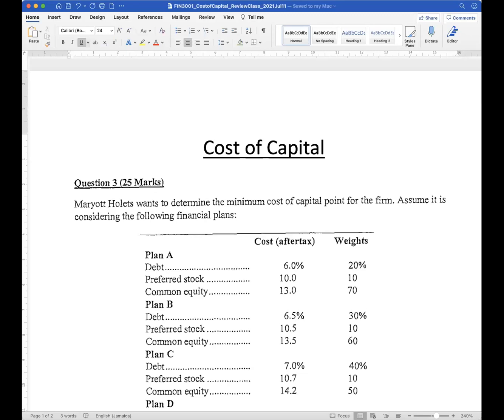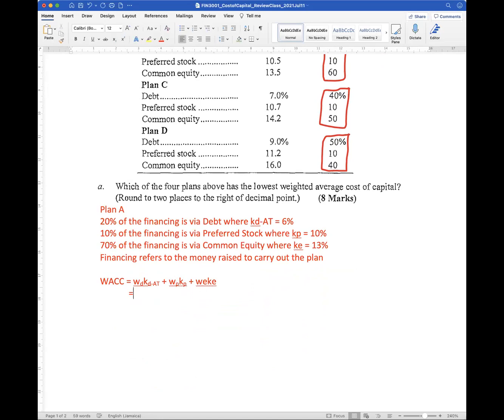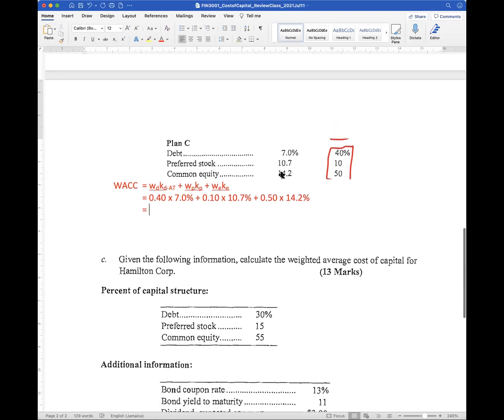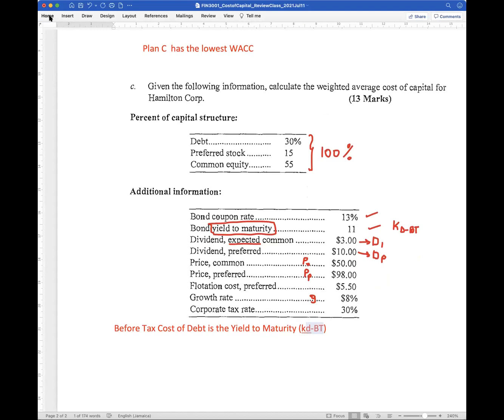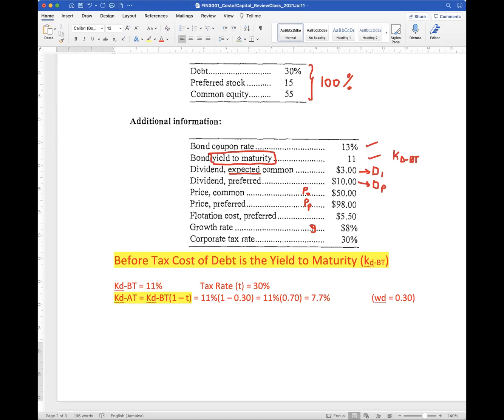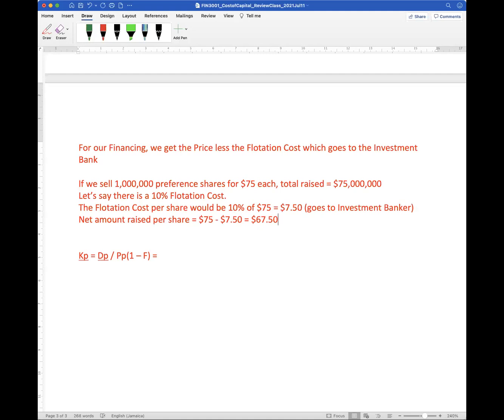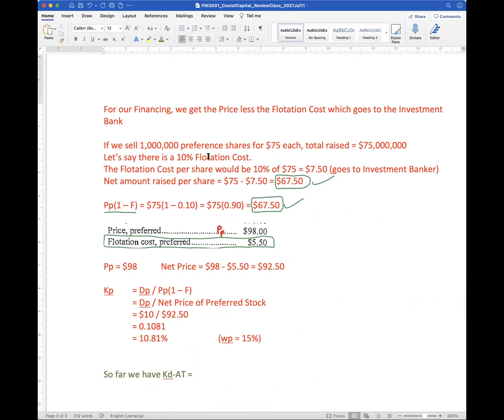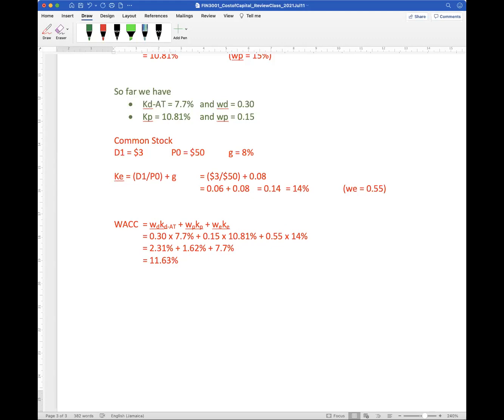FIN3001 - Cost of Capital Review Class July 11, 2021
Cost of Capital Review Class July 11, 2021